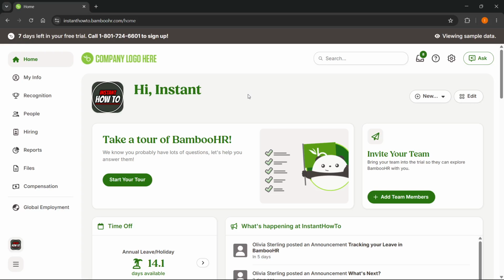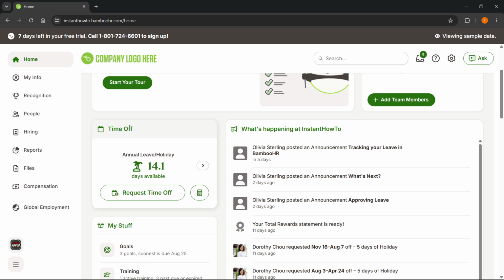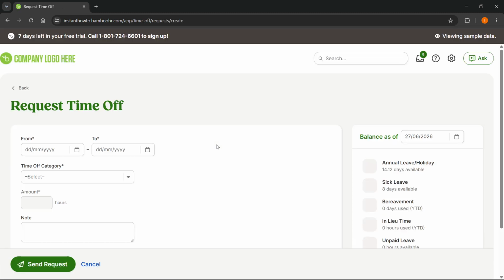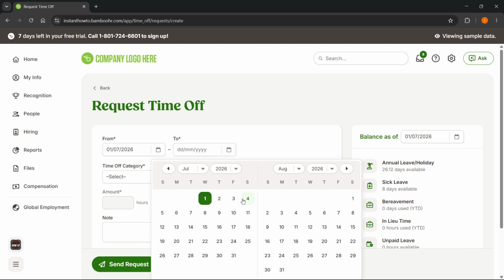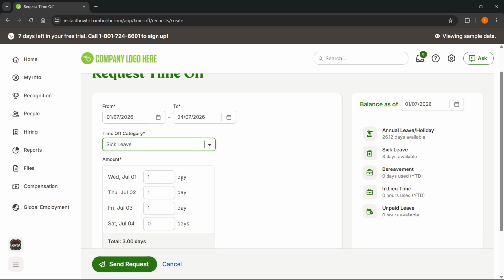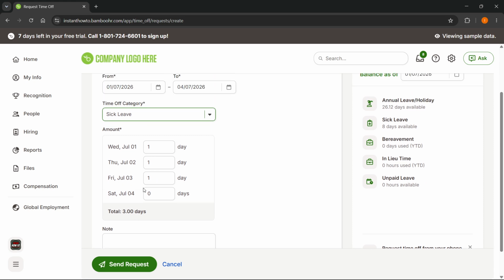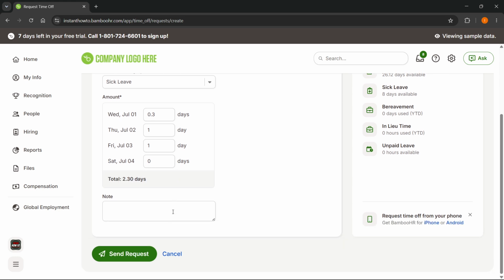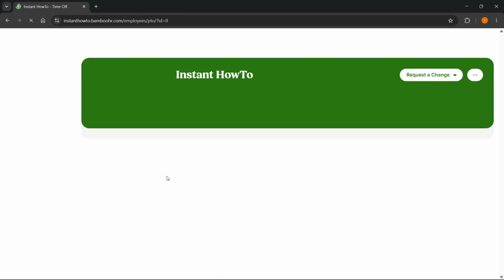How To REQUEST TIME OFF In BambooHR (QUICK & EASY) 2026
In this video, I'll show you how to request time off in bamboohr. This is a full guide on how to submit and manage your time off requests using bamboohr in 2026. In case you've been trying to figure out how to officially take time off in bamboohr, this is the video you need to see!